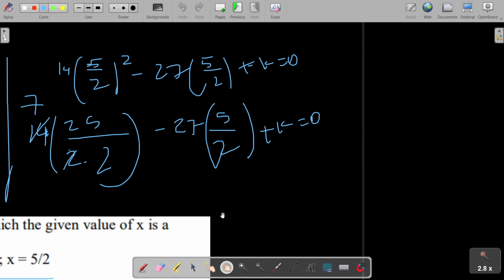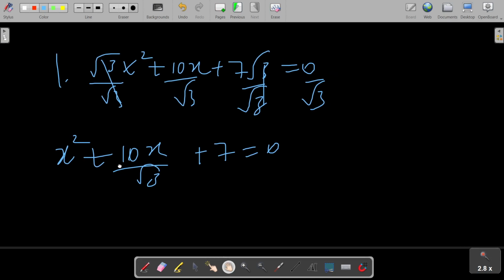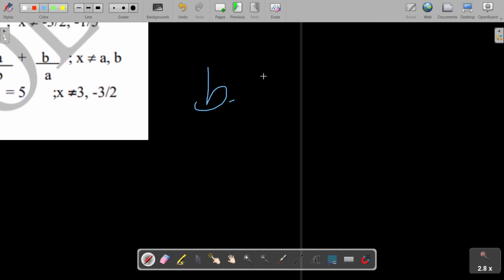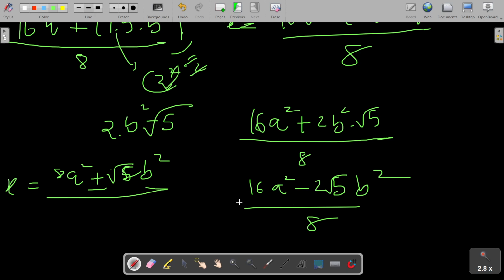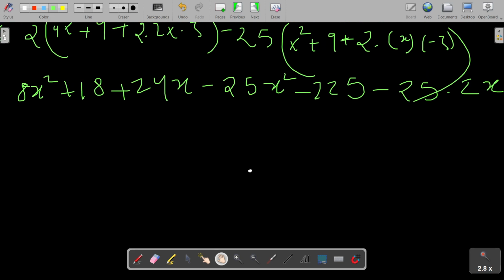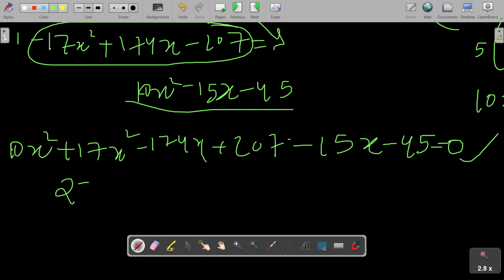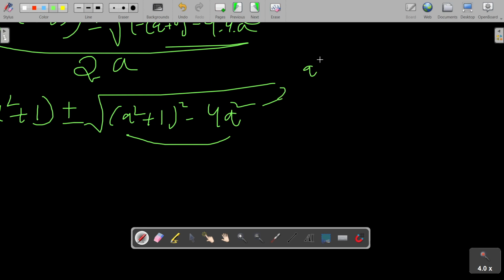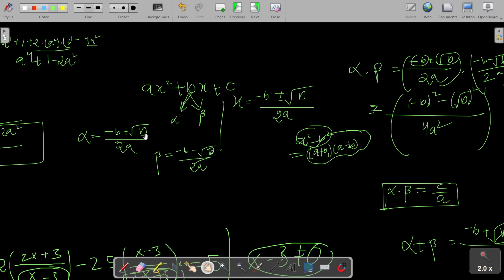Uploading Maths Content Until I get Bored (Quadratic Equations Part-2)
In this video i've talked about quadratic equations and did a good problem we can learn some good conepts with that